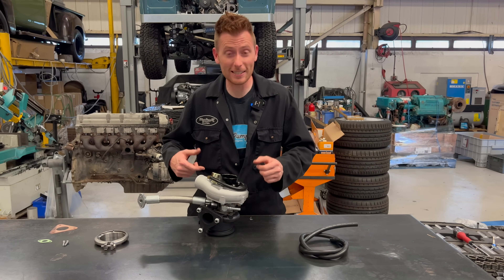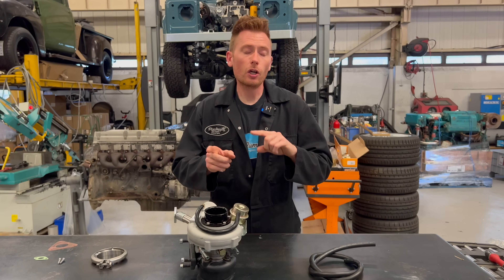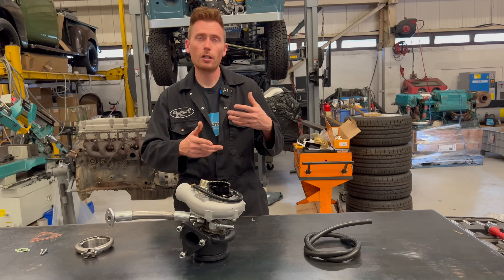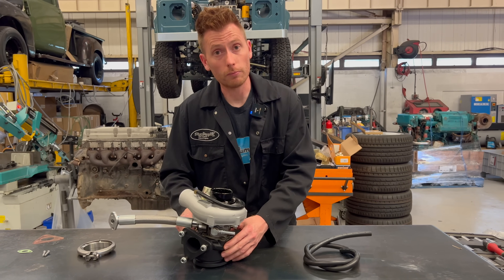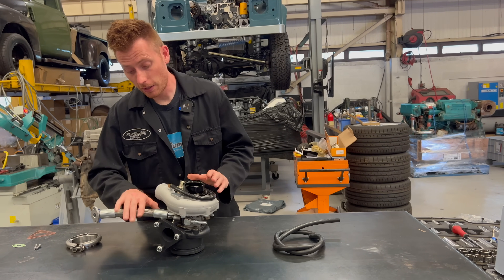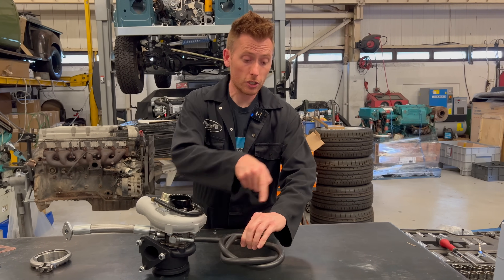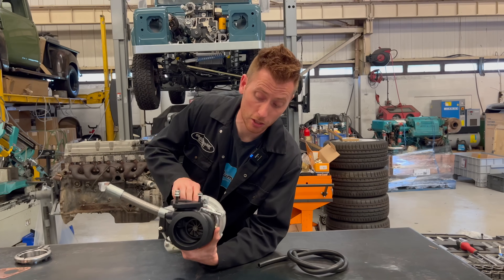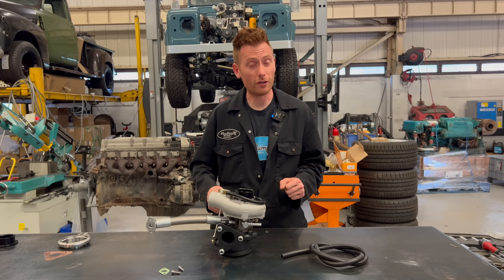Dieselpumpuk OM606 Hybrid V3 Turbo GOLF BALL INLET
Our newest addition to our turbo line up for the om606 platform.

This unit is designed to reliable support 300hp on your stock OM606 manifold.